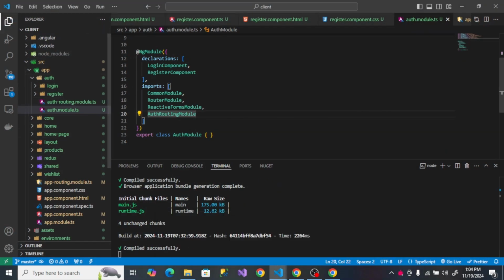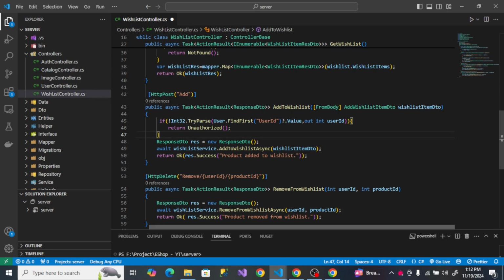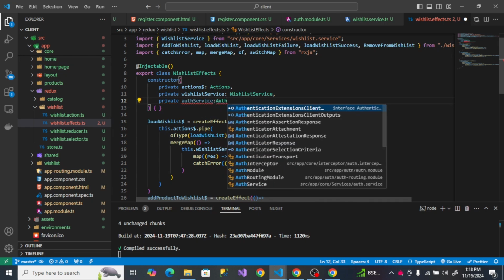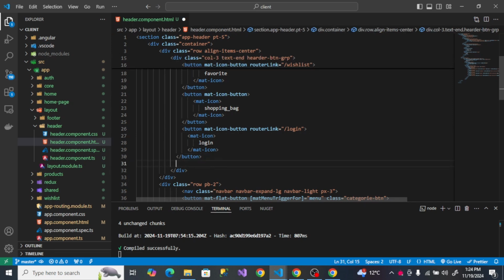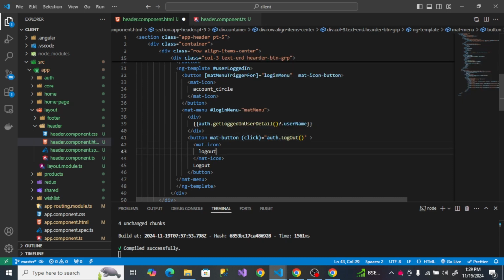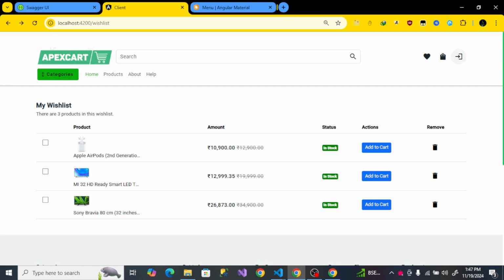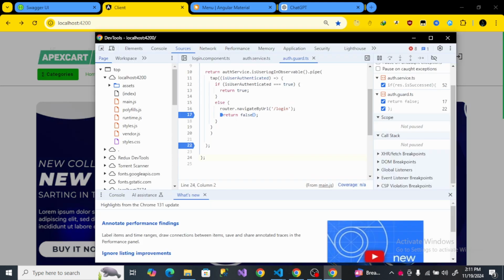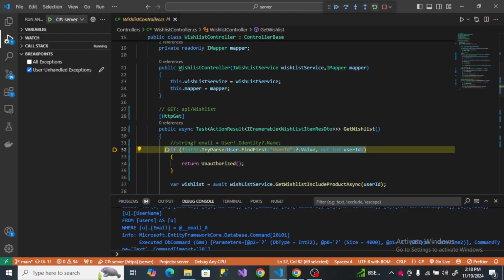Full Stack E-commerce Project #16 : Build End-to-End Auth Implementation Part 2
Learn how to integrate authentication seamlessly into your full-stack eCommerce project using Angular and .NET Core! In this video, we’ll walk you through:

✅ Setting up JWT authentication
✅ Implementing login and signup functionality
✅ Securely handling tokens for API communication
✅ Managing user authentication state in Angular
✅ Practical coding steps for Angular & .NET Core integration

By the end of this tutorial, you'll have a fully functional authentication system tailored for your eCommerce project. Perfect for developers looking to secure their applications with modern authentication techniques.